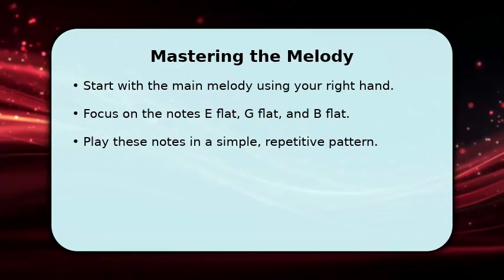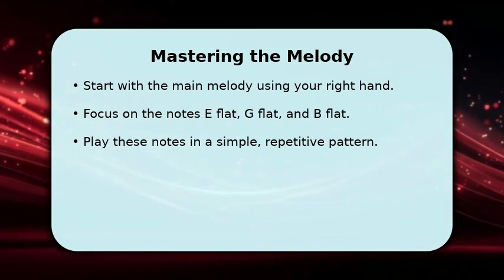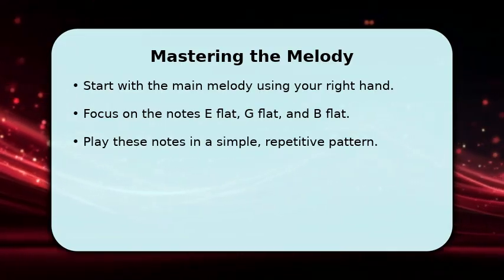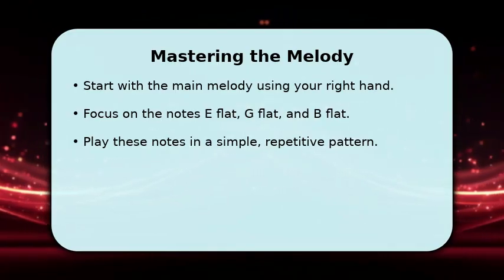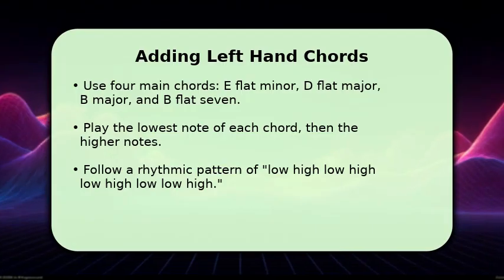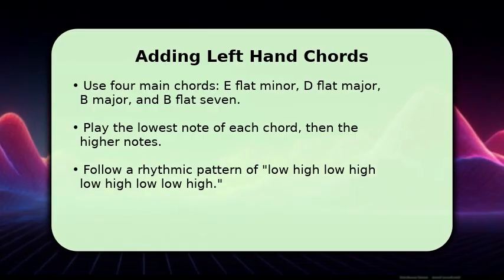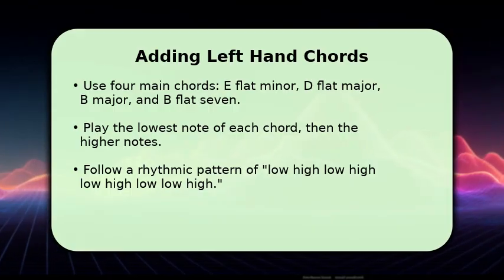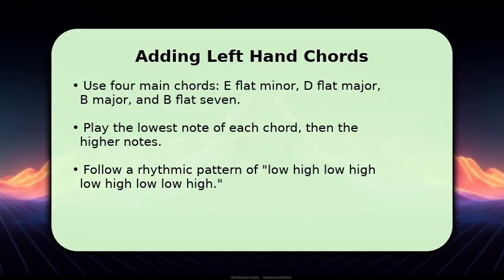How to Play Roblox Doors Elevator Music on Piano in 2025 (Only Way)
▸ :^) Learn how to play the iconic elevator music from Roblox doors on the piano. This tutorial is specifically designed for beginners and covers the only way to play this popular song. With step-by-step instructions, you'll be able to create your own elevator music tracks.